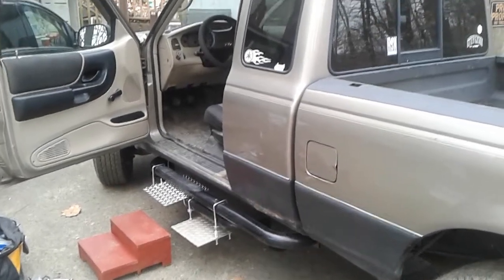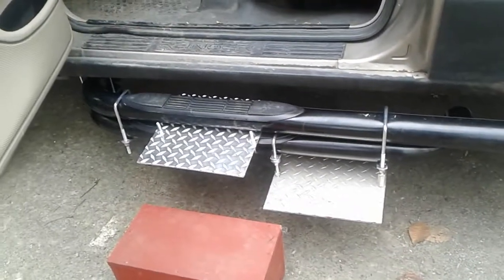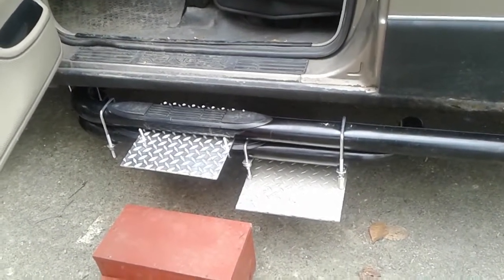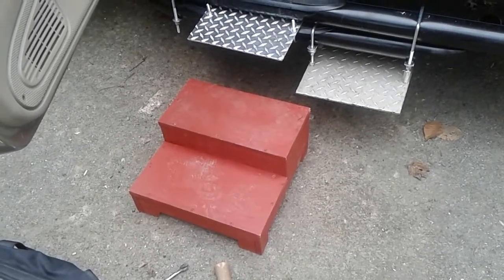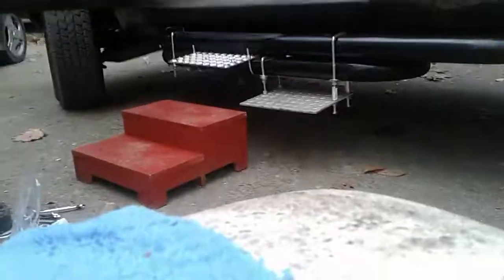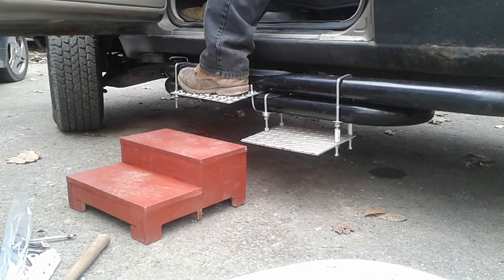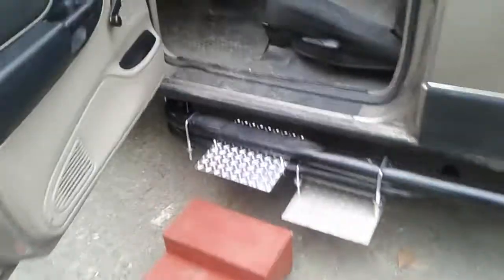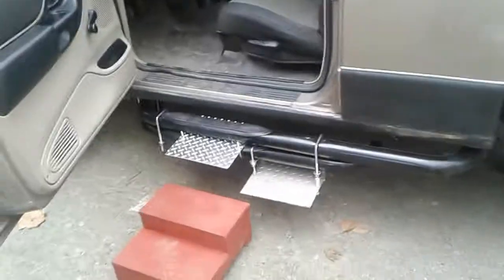Leon's Ford Ranger steps 12/10/18